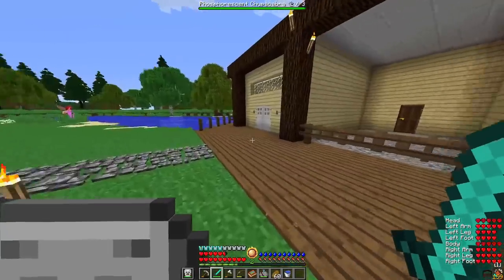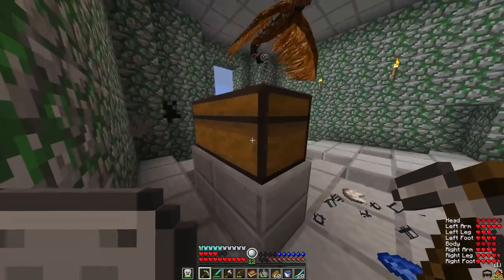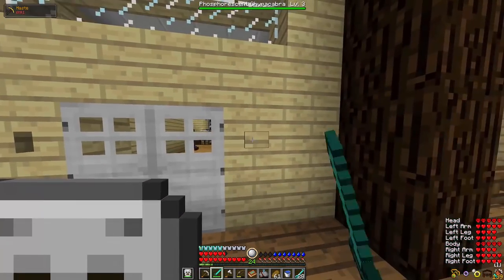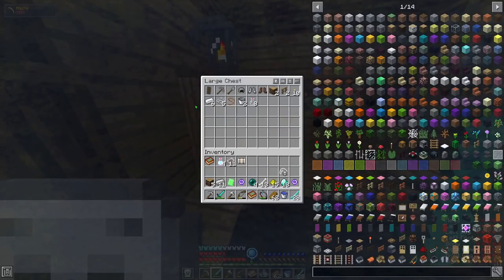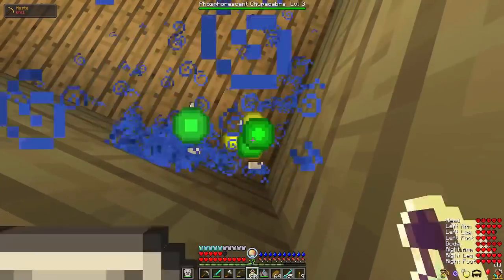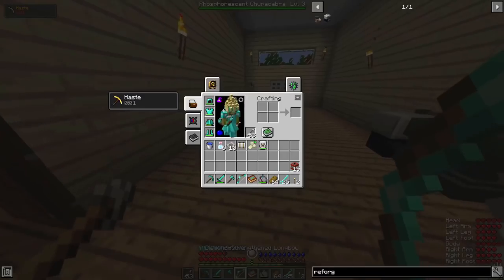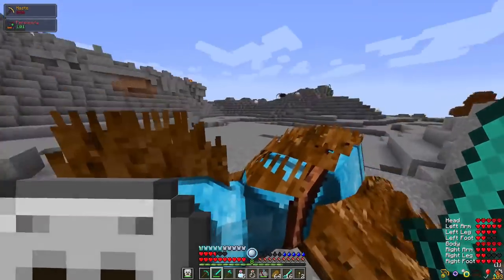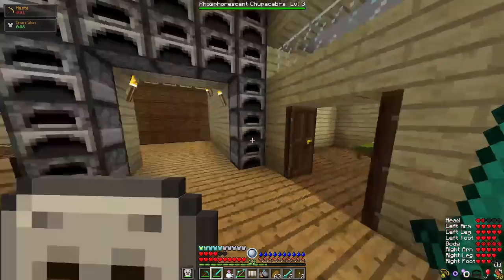Stealing from the College of Evil! | RLCraft 2.9 Update - Ep 11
It's finally here everyone! The long awaited 2.9 Update for RLCraft has finally been released and it has made a lot of new changes to the game that are about to make it so much more difficult. Now join me as we enter Season 5 of RLCraft where we are finally getting to go through all kinds of new experiences and rage!